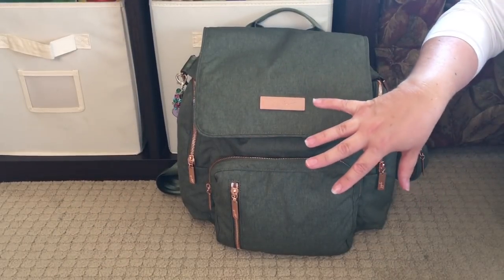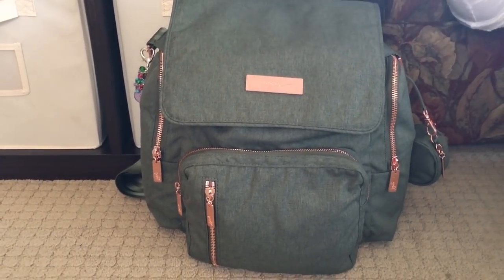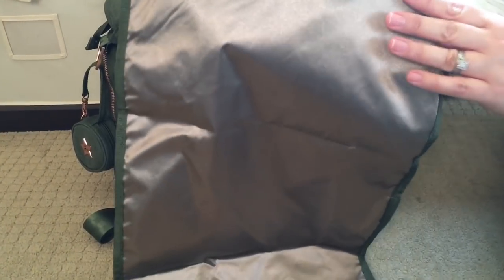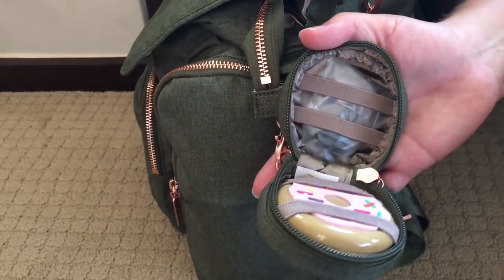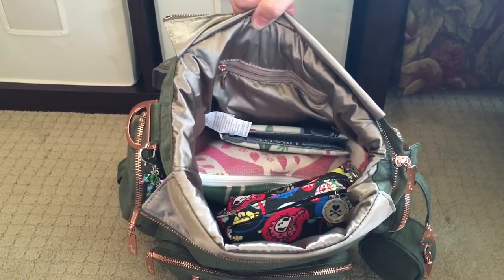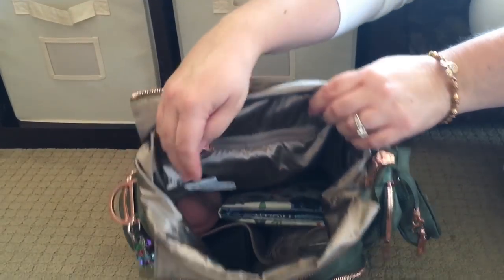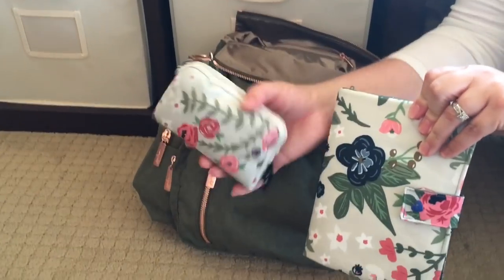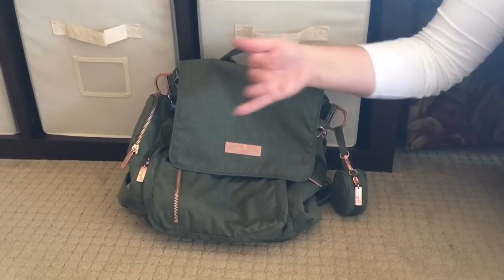Review/Packing Video I Ju-Ju-Be Be Sporty for Two Toddlers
Hello, Everyone! I am super excited to share how I have my brand new Rose Gold Collection Ju-Ju-Be Be Sporty, in Olive Rose, packed for two toddlers with you! The Sporty is easily one of my favorite bag styles. I can't wait to be out and about with this lovely-happy packing, Everyone! As always, I hope today finds you, and those you love, happy, healthy, and safe.

* custom PlayPack case (in RoPo) by Christy McCoy at Crafting After Dark on facebook